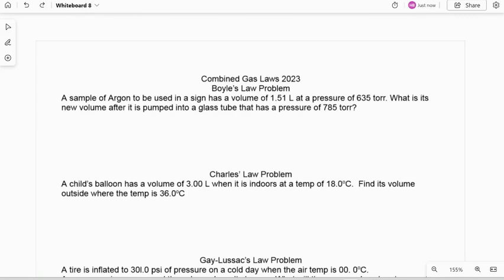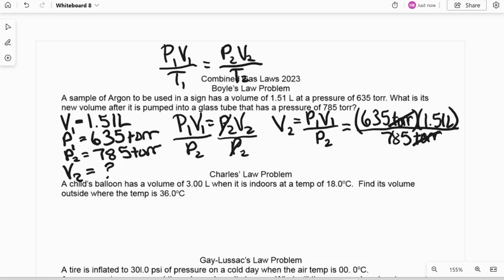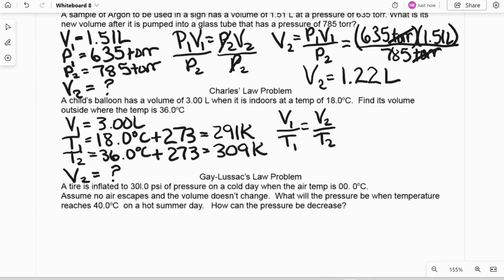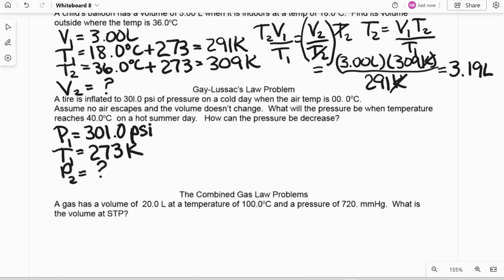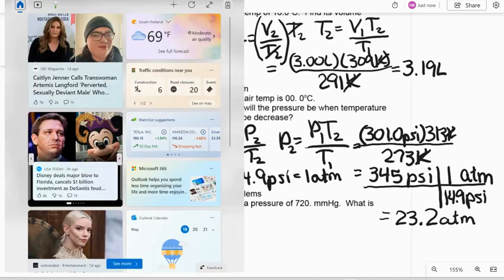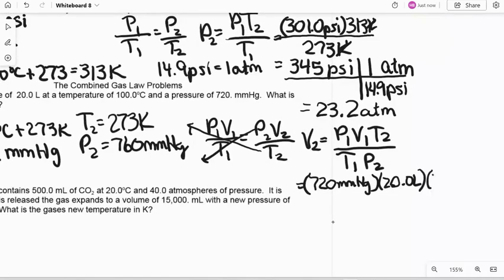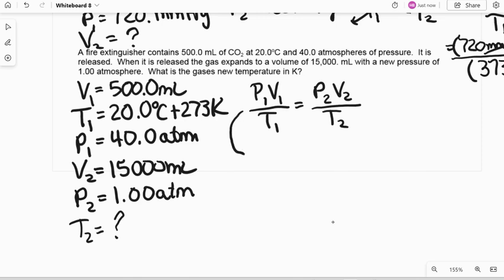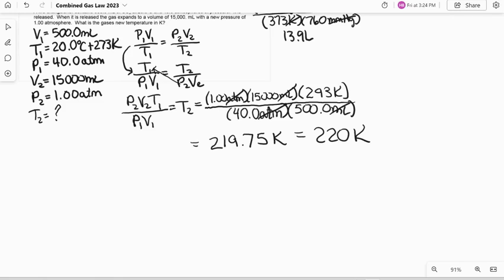Comb Gas Law 2023